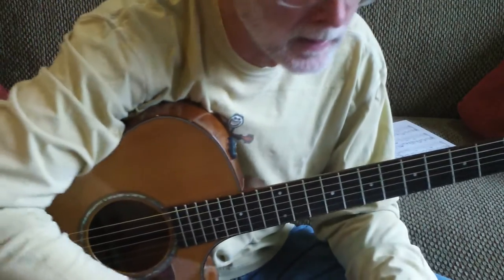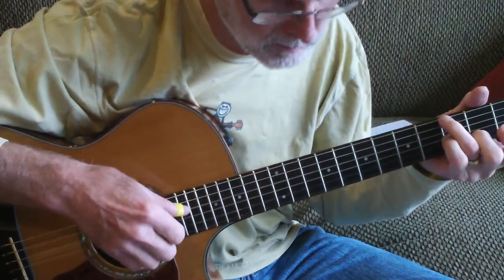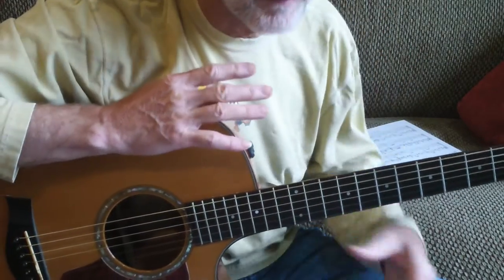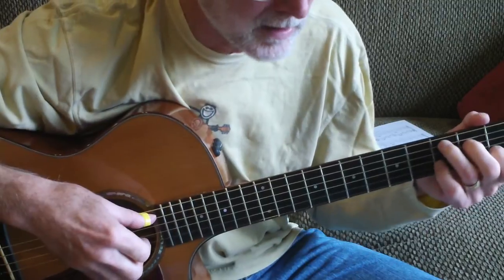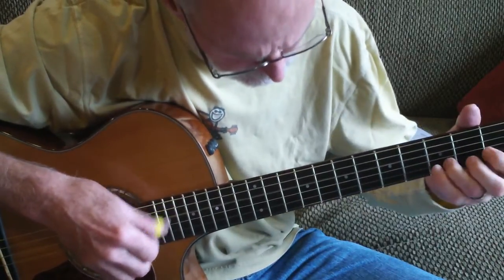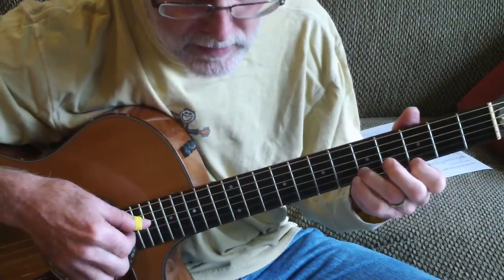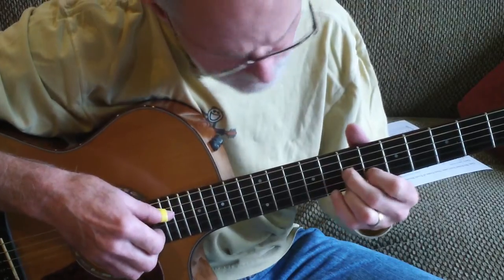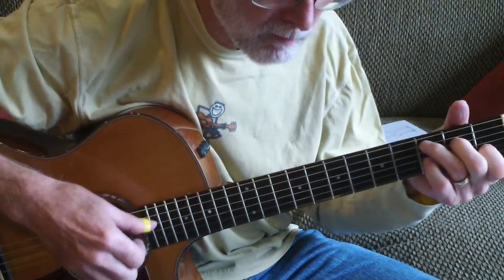The Old Rugged Cross for solo guitar by Jim Nailon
This is a video lesson for a student to teach my arrangement of this classic hymn. I cannot share the arrangement online due to copyright, but you might be able to figure it out from the video. Sorry about cutting off the 1st fret, but you should still be able to get what you need to play the piece. - - - - - - - - - -